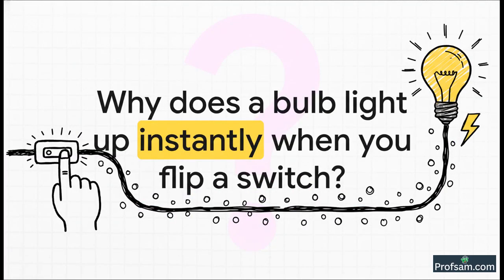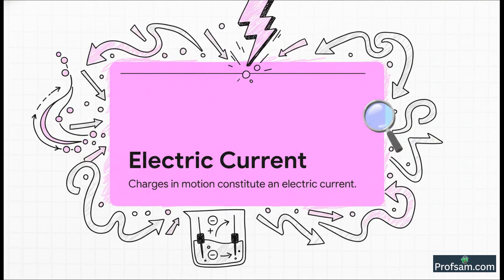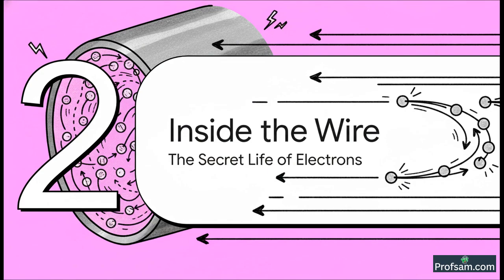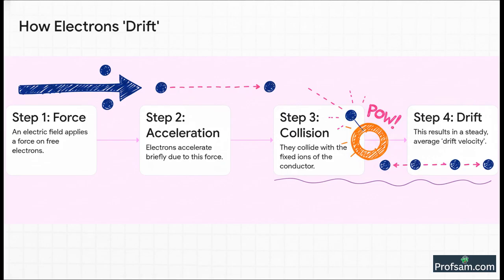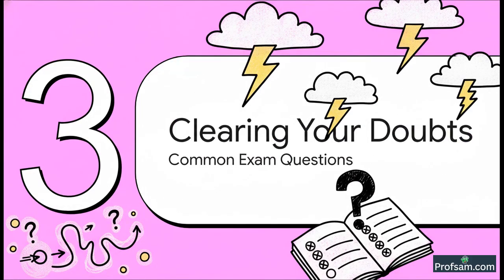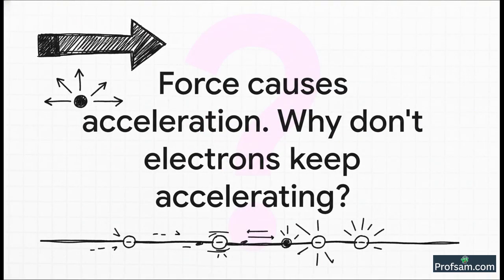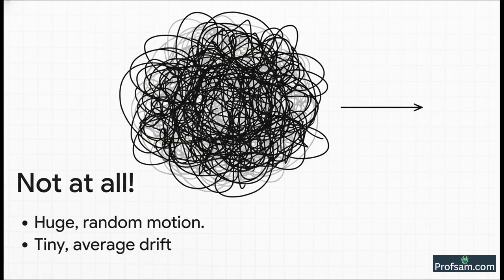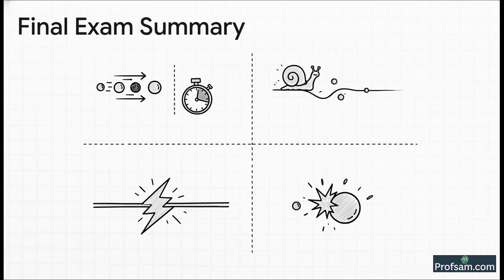Unit 3 – Introduction | CBSE 12th Physics (English) | The 5-Minute Teacher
This video lesson explains Unit 3 – Introduction for CBSE Class 12 Physics (English), using The 5-Minute Teacher approach for quick clarity.

In this lesson, you will understand:
• the key concepts of Unit 3 introduction
• the fundamental principles involved
• the practical applications of the topics covered